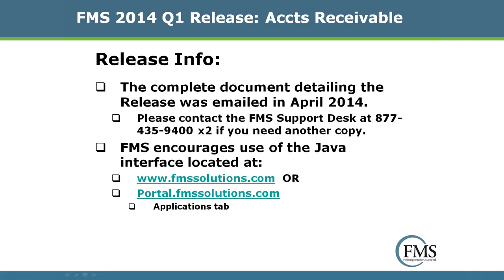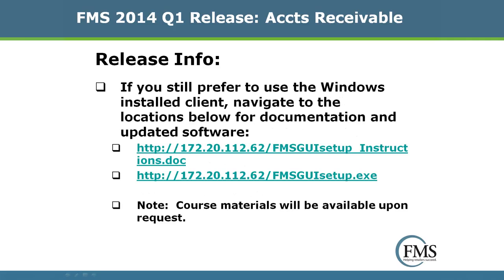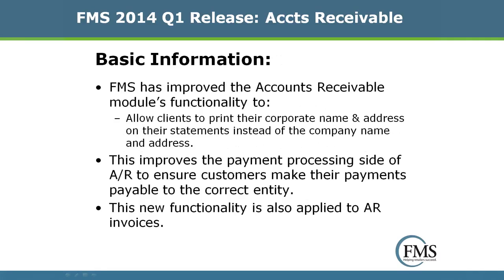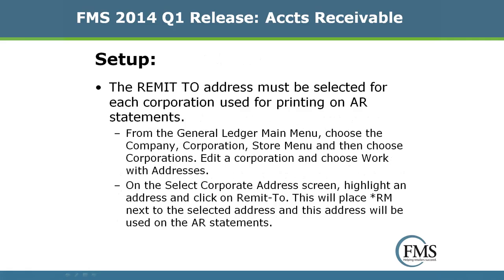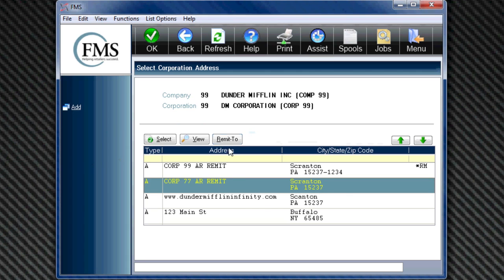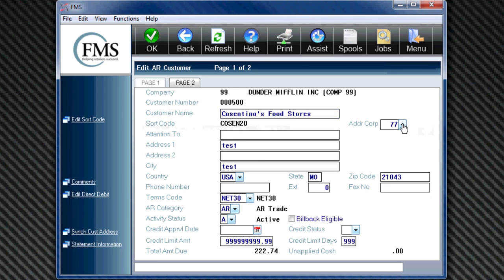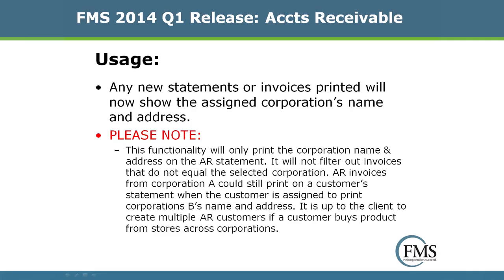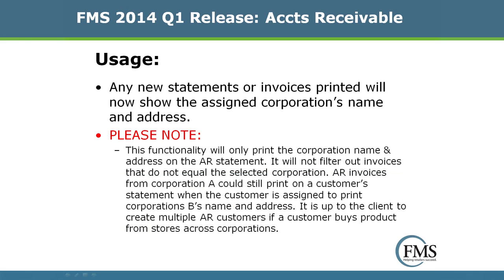FMS 2014 Q1 Release Print Corporate Name & Address on Accounts Receivable Statements 1